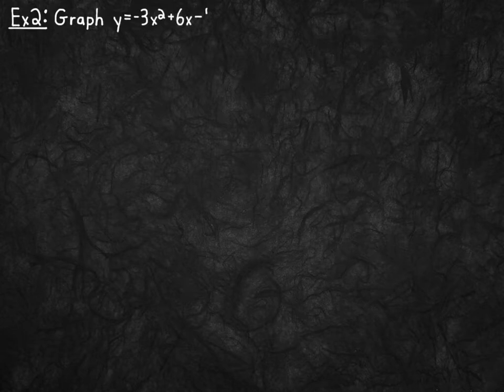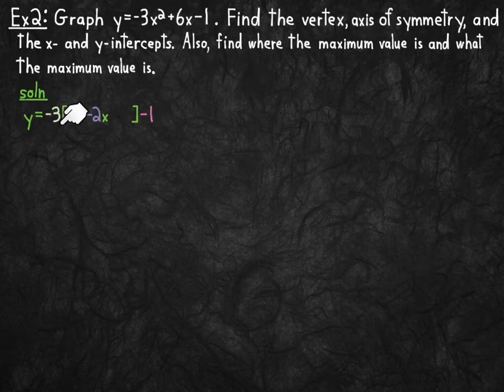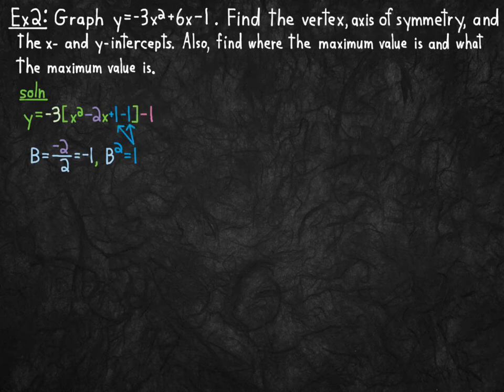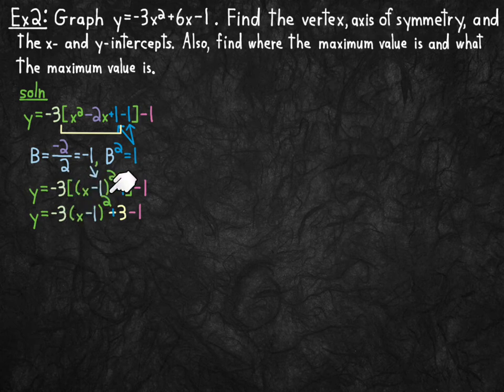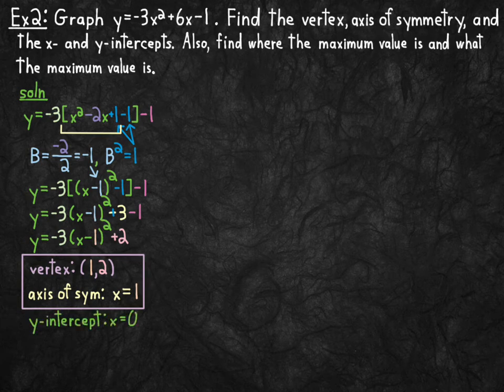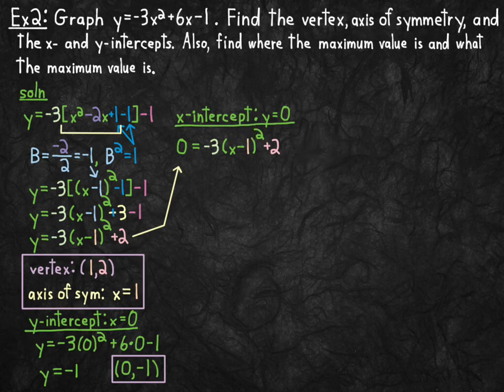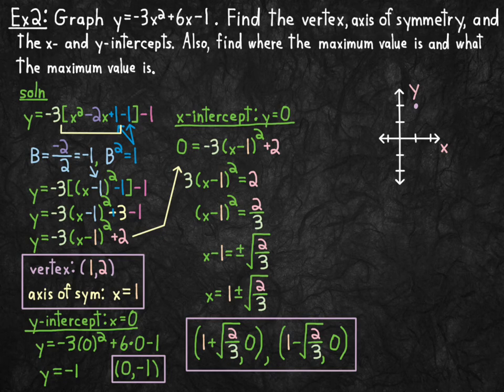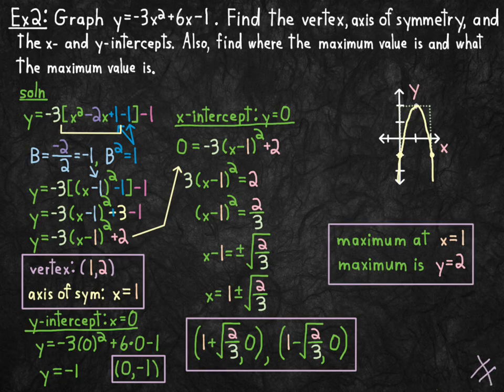7 5 3 Graphing Parabolas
Math 1200 Algebra. Graphing a parabola by completing the square. Finding the maximum value and where it occurs.